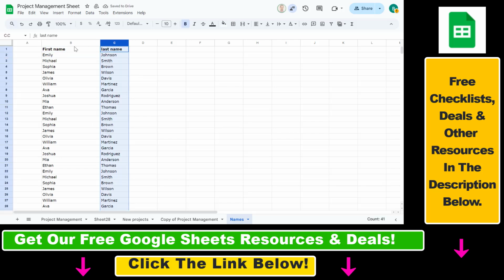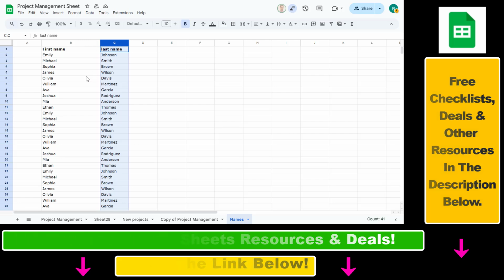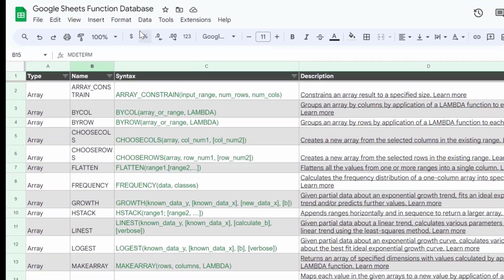How To Split First Name And Last Name In Google Sheets Column? [in 2025]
Learn how to split first name and last name in Google Sheets column.